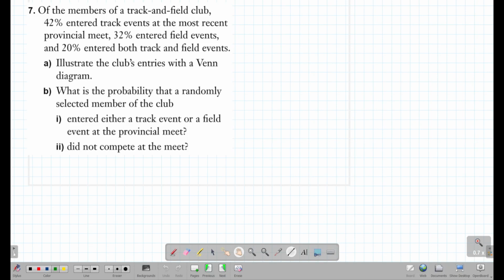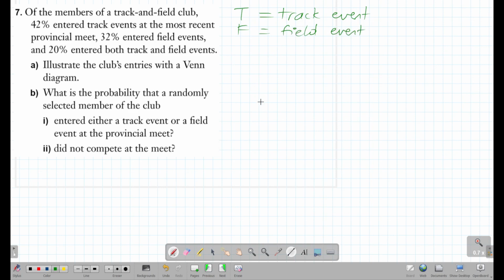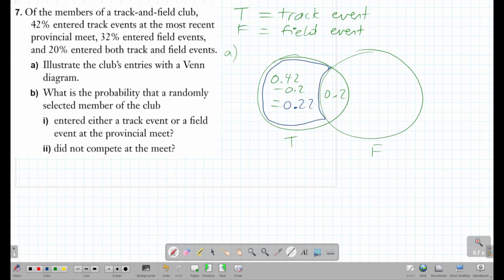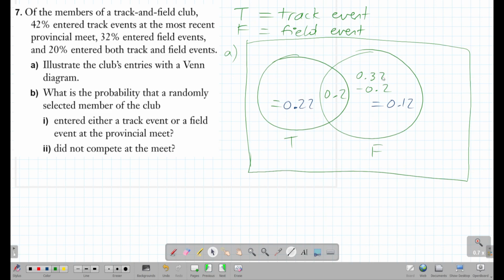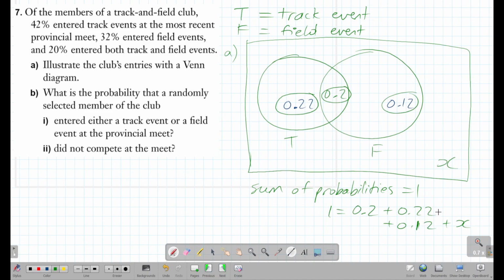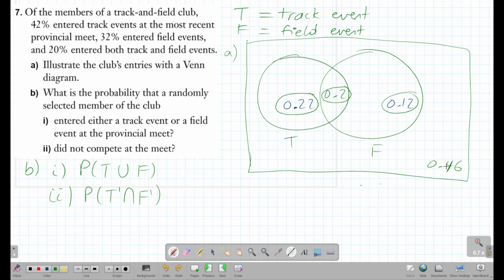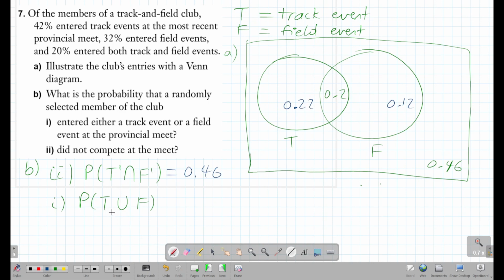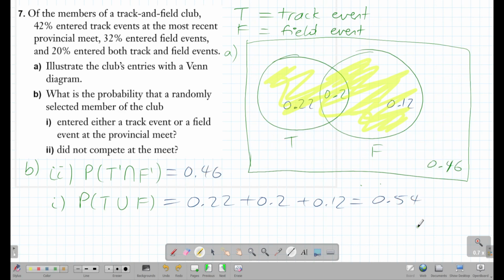2024 04 03 Chapter 6 Test Q7